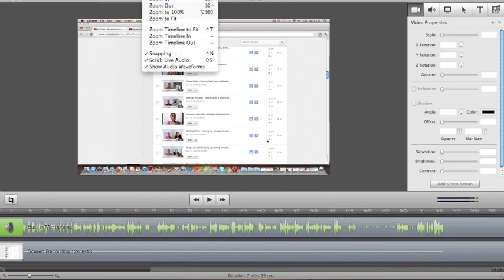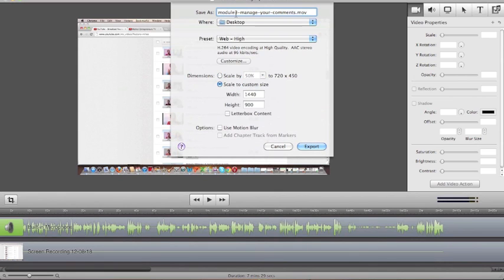YouTube Training 2013 - Module 3 - Part 5 / 16 - Video SEO File Name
Module 3 of this video series focuses on some simple tricks you can use to get extra exposure for your videos.  It also some of the hurdles you will run into when integrating your videos with other platforms such as Wordpress.